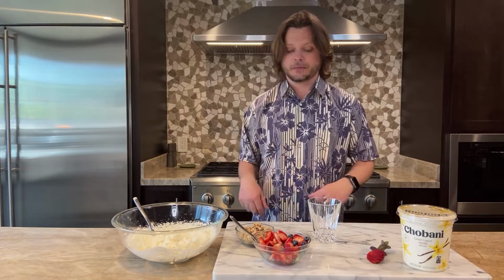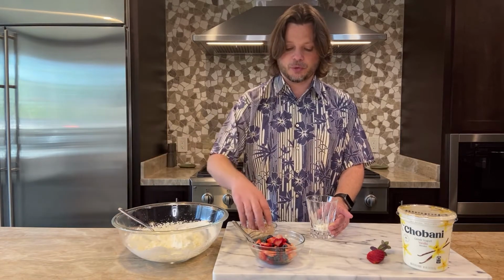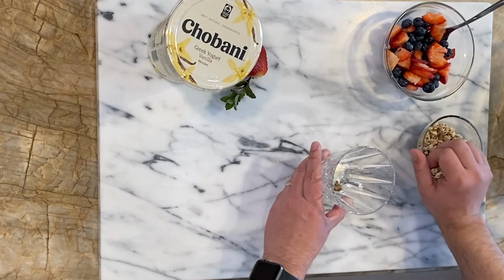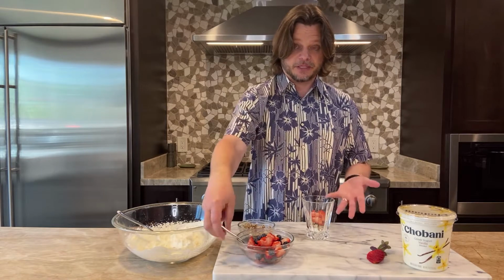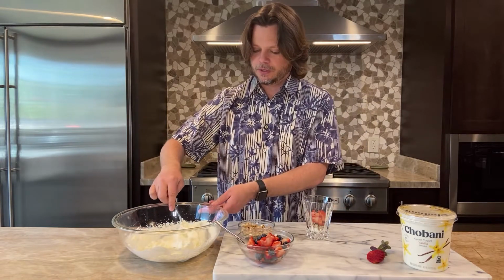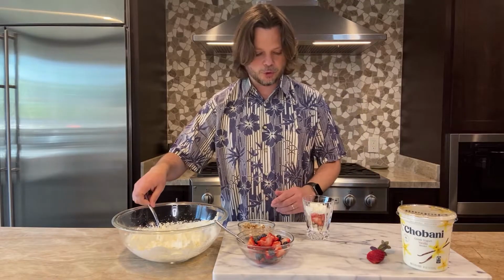Making a Parfait - Skyline College President's Breakfast 2021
Skyline College Dean Rolin Moe shows us how to make a parfait to enjoy during the Skyline College President's Breakfast.